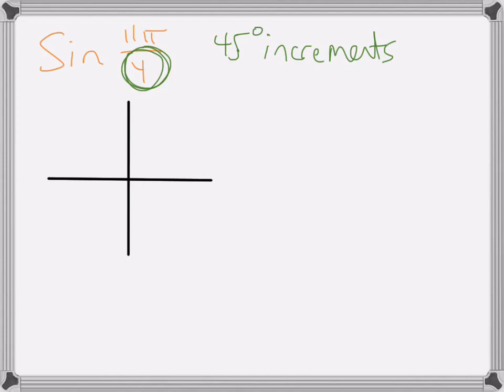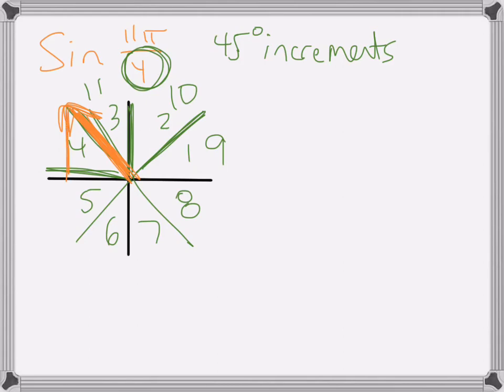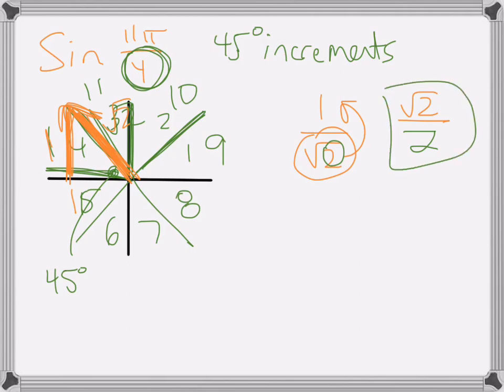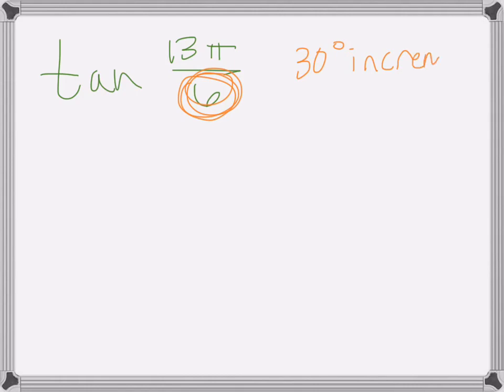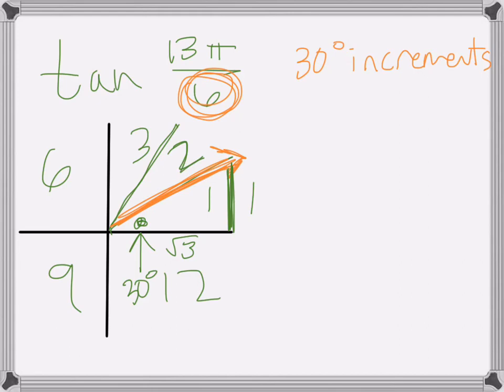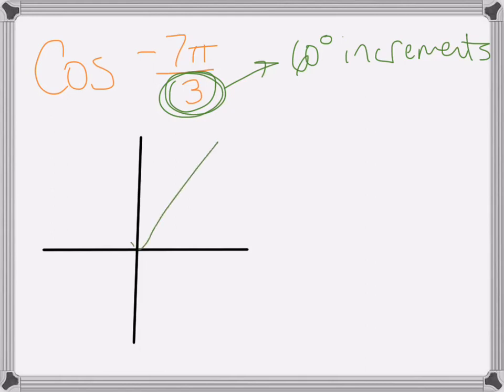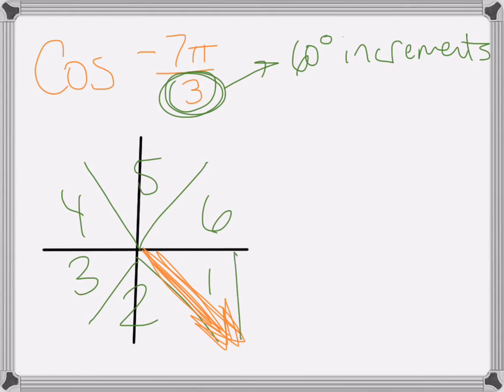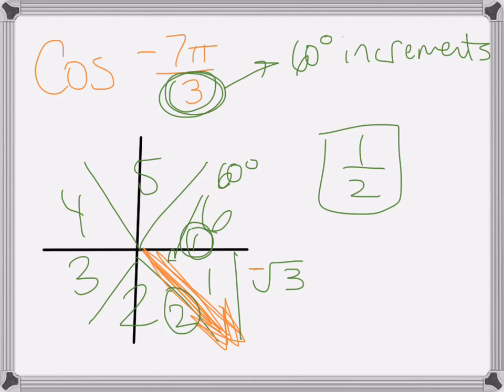Common Core Math: Trig with Radian Angles